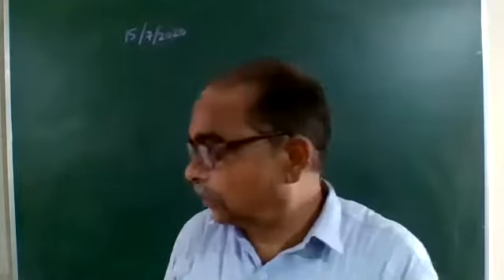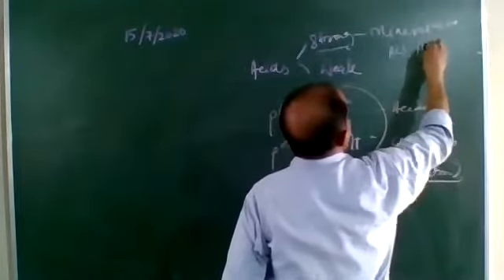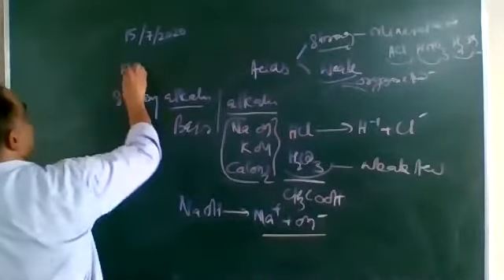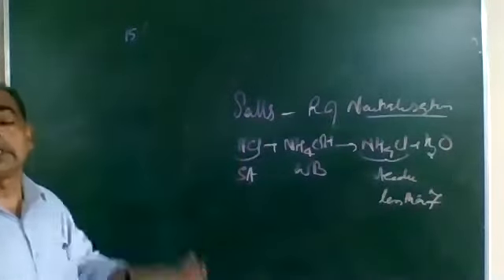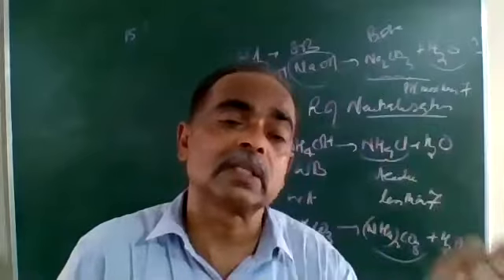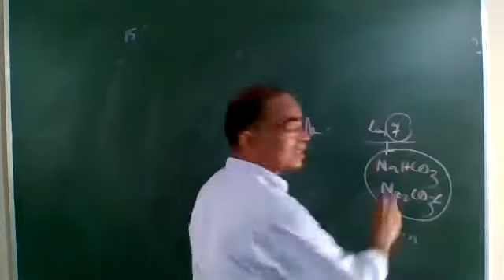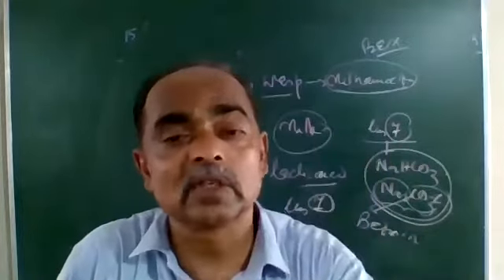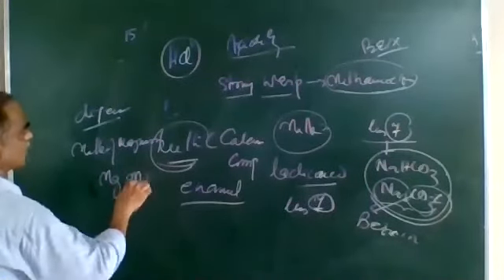acids bases 15 7